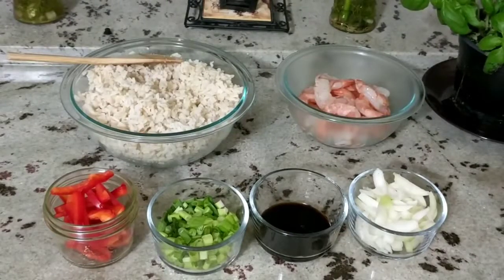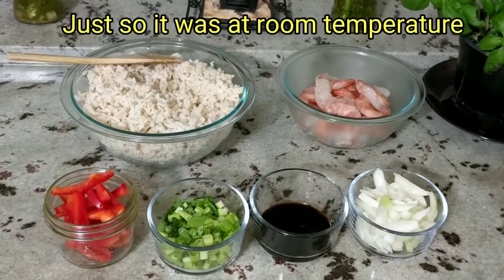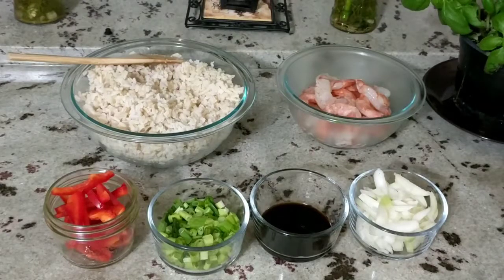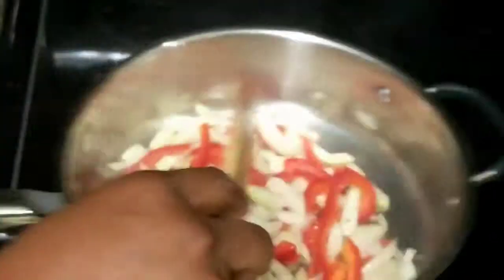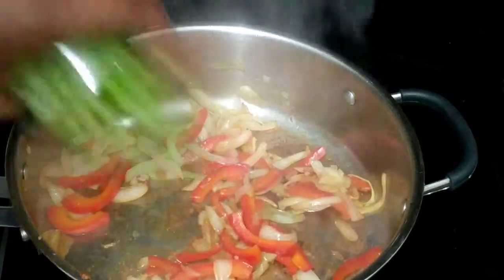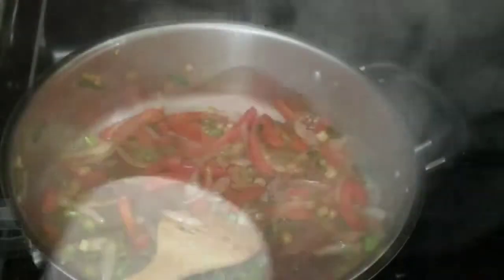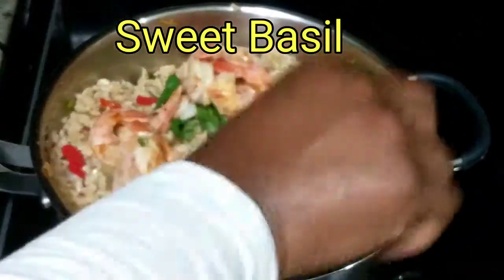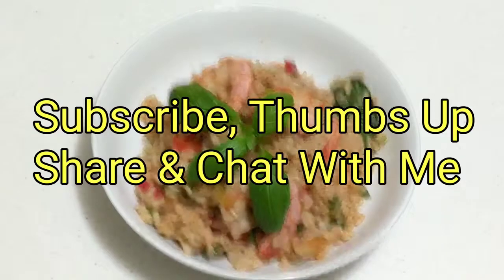Basil Fried Rice (Thai Inspired)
INGREDIENTS:

3-4 cups cooked rice (or as much as you need)
3/4 lb shrimp or protein of your choice
1 small onion, sliced
1.5 - 2 Tbsp oyster sauce
2 Tbsp soy sauce
3-4 green onions, chopped
1/2 red bell pepper, sliced
1-2 chillies (any kind, to taste)
Category
People & Blogs
License